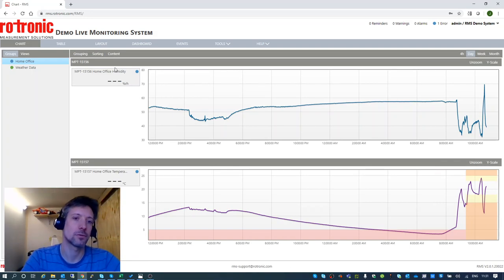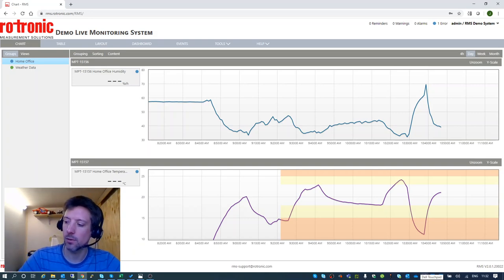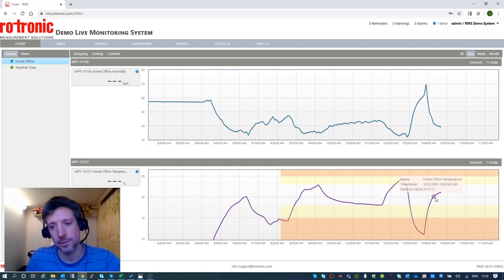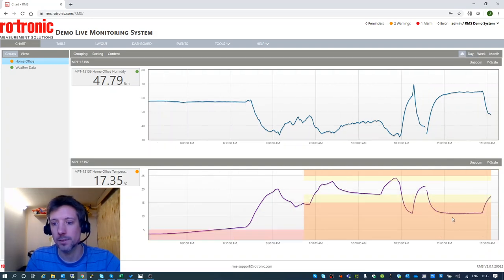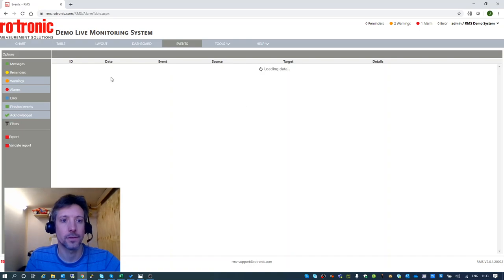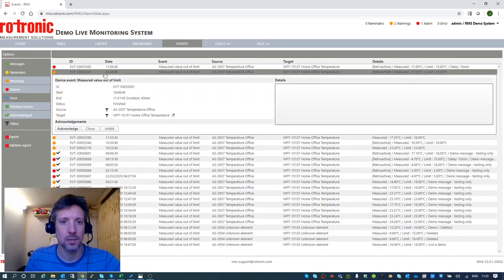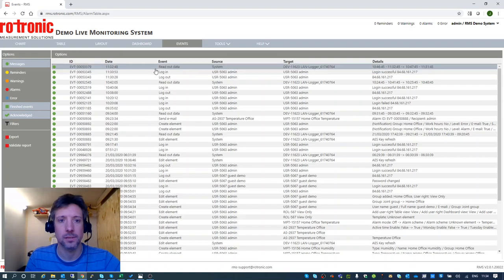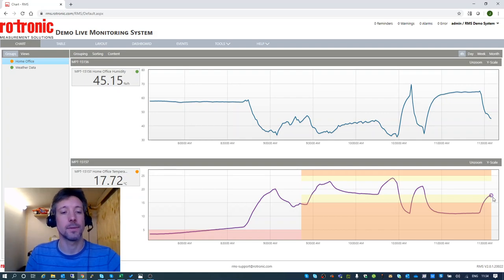Automatic data recovery and retroactive alarms in the Rotronic Monitoring System (RMS)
See how the Rotronic Monitoring System (RMS) manages the automatic recovery of data from loggers and triggers retroactive alarms even when devices have been offline.
1. Backfilling data
2. Errors and retroactive warnings and alarms
3. Simple auditing and message acknowledgements